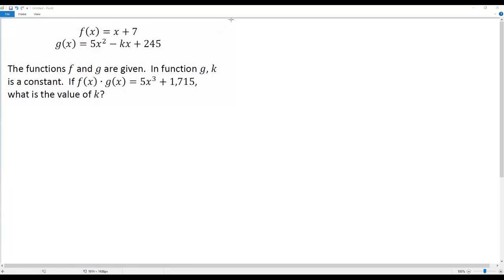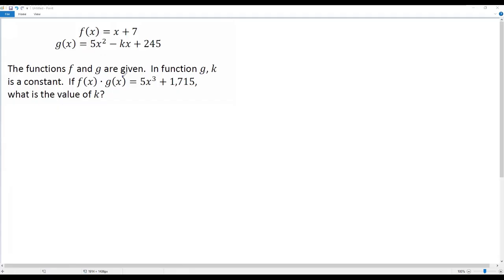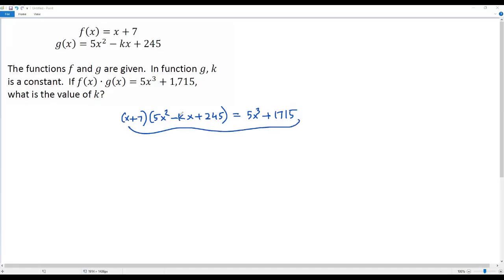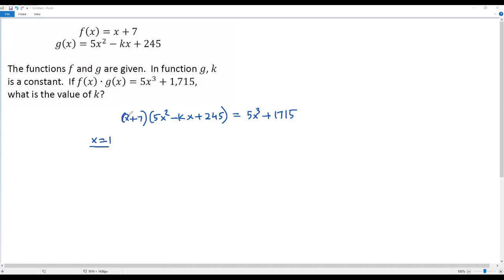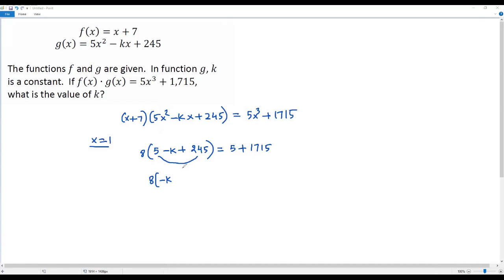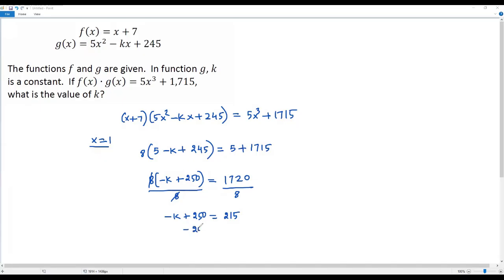SAT Math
g(x) = 5x^2 - kx + 245

The function f and g are given. In functiong, k is a constant. If f(x) ⋅ g(x) = 5x^3 + 1,715, what is the value of k?